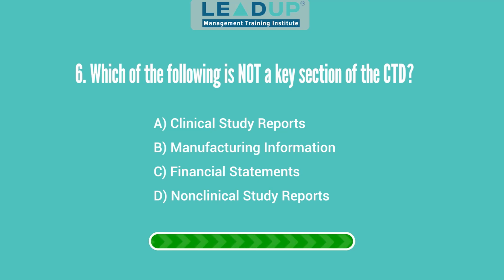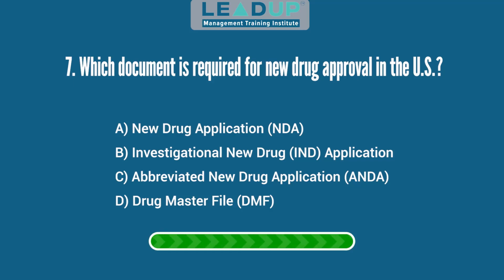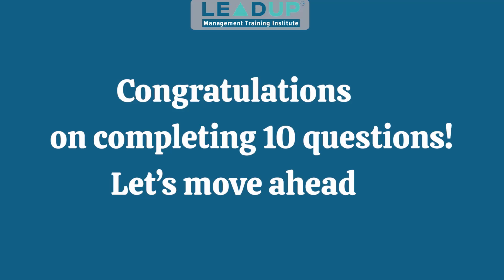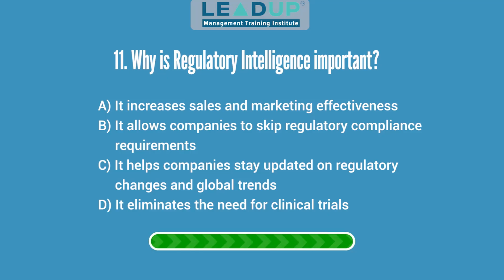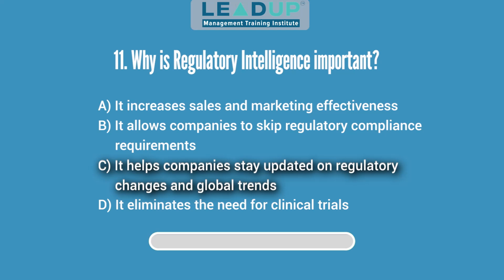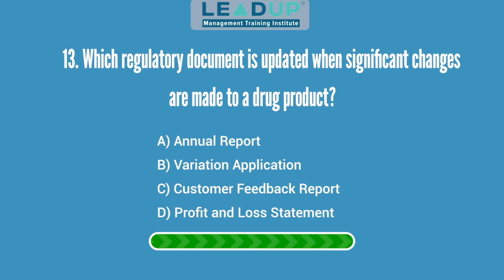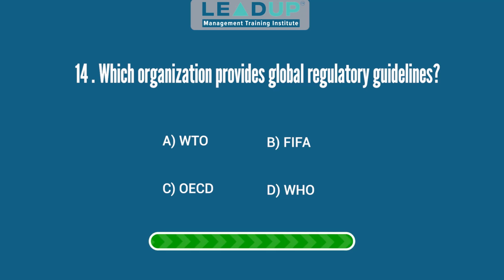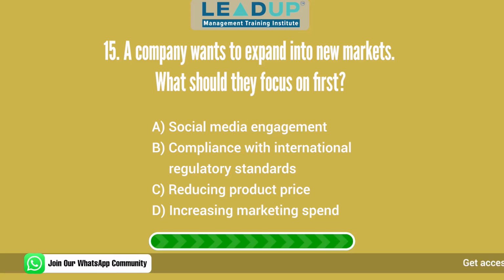Regulatory Affairs Manager Beginners Quiz #4 LEADUP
Are you ready to test your skills in Regulatory Affairs? This 20-question beginner-friendly quiz covers essential topics like
✅ Cross-Functional Collaboration
✅ Regulatory Documentation & Dossier Preparation
✅ Regulatory Intelligence & Competitor Analysis

Perfect for students, freshers, and professionals entering the world of pharmaceutical, biotech, or medical device regulatory affairs.

📌 Topics Covered:

Role of a Regulatory Affairs Manager
Common Technical Document (CTD)
New Drug Application (NDA)
Regulatory Intelligence (RI)
Competitor & Global Market Analysis
💡 How many questions did you get right?